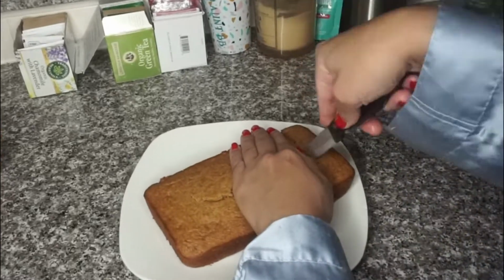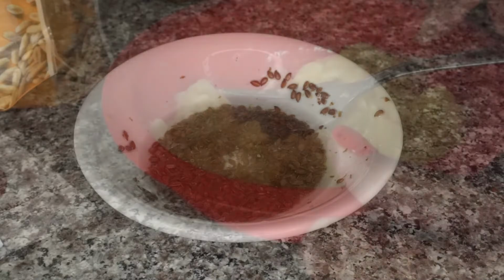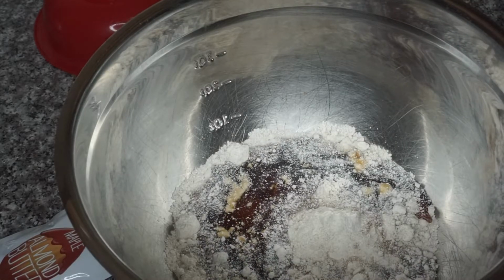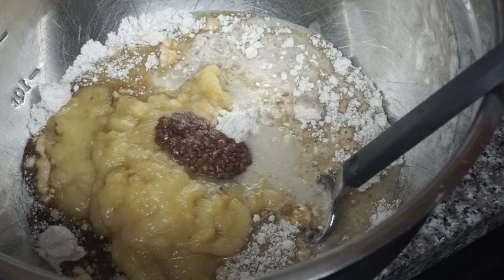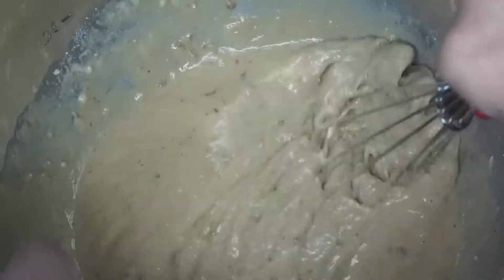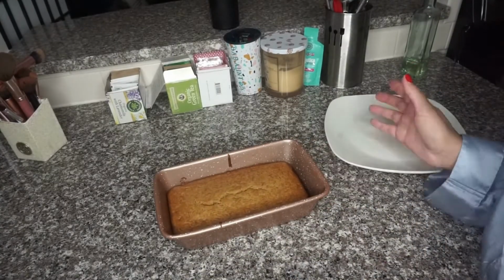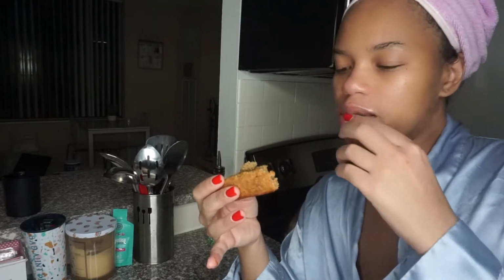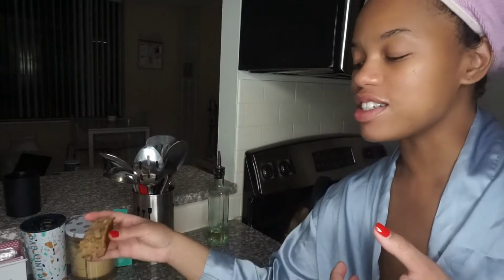Anti Inflammatory Banana Bread Recipe | Gluten Free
Hey guys I've been conjuring up a gluten free recipe for my old banana and this is what I've come up with!!! Gluten free anti-inflammatory Banana Bread!!! I love it and you will too!

My New BOOK on Reversing AutoImmune Disease!

AUNT BB VERY SOCIAL HUNTY :)